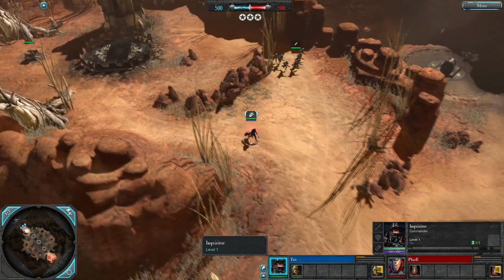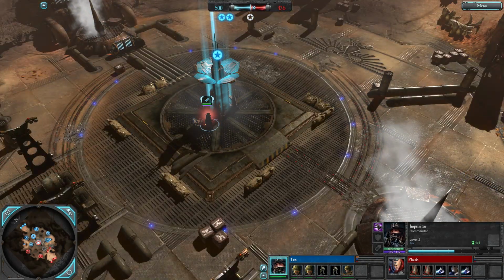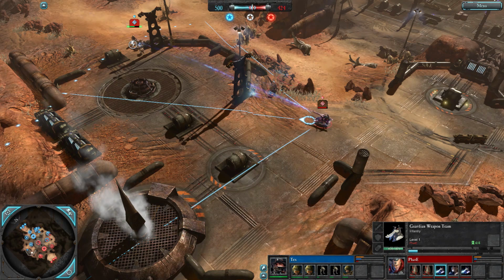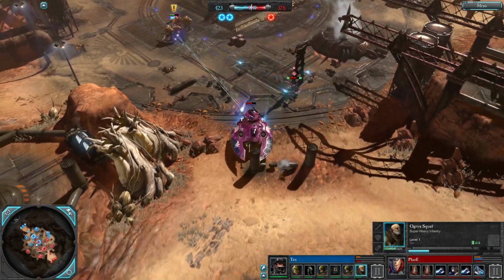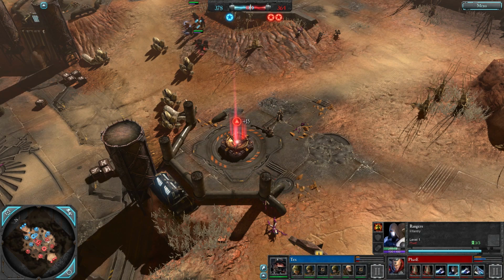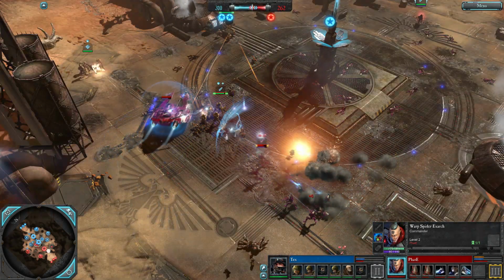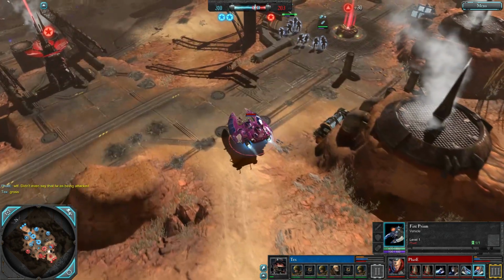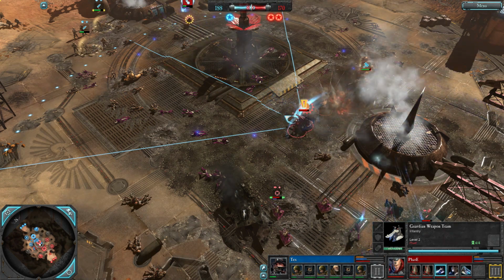[1v1] Tex vs PhatE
A 1v1 in lieu of the stream being cancelled today I had this one ready, although it was going to be uploaded either way. Hopefully you enjoy!

Tex - Inquisitor
vs
PhatE - Warp Spider Exarch